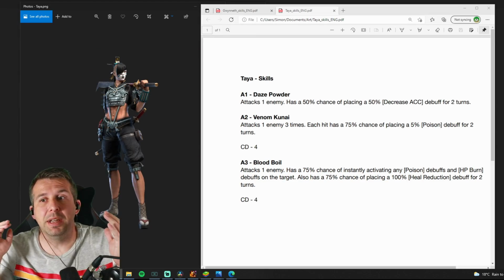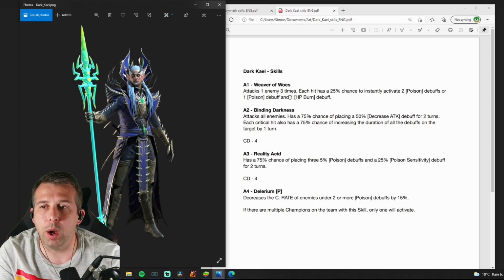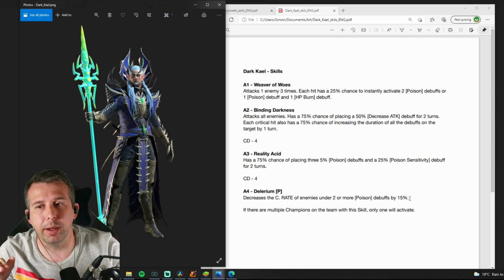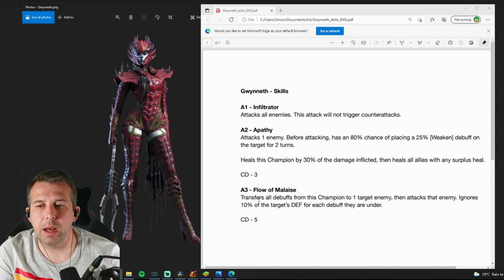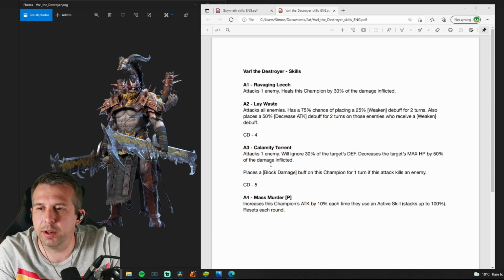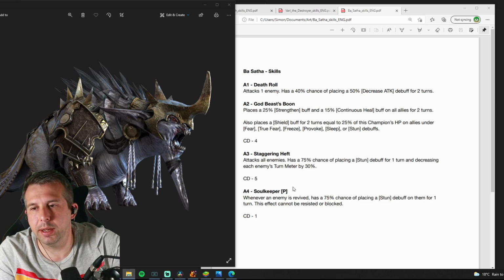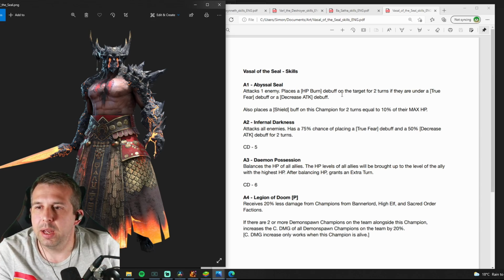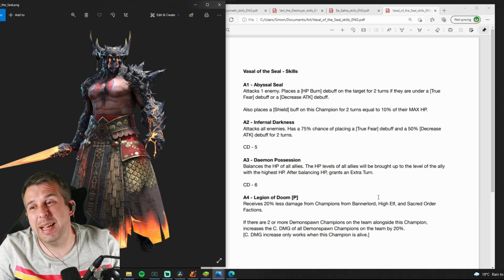6 NEW CHAMPIONS IN DOOM TOWER REWARDS! DARK KAEL RELEASED! | Raid: Shadow Legends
6 NEW CHAMPIONS IN DOOM TOWER REWARDS! DARK KAEL RELEASED! | Raid: Shadow Legends

6 new champions are being released in Raid with the next Doom Tower rotation! Dark Kael is included in the Epics and is my favourite of the 6!